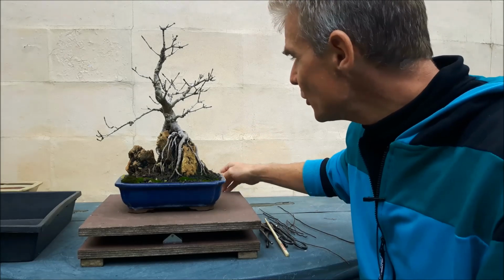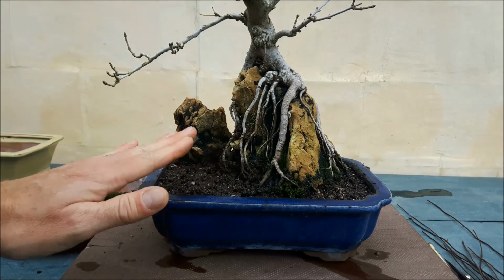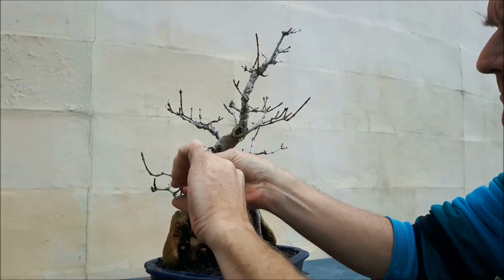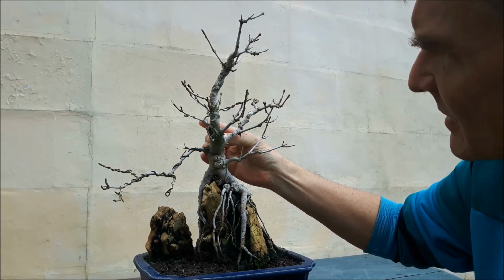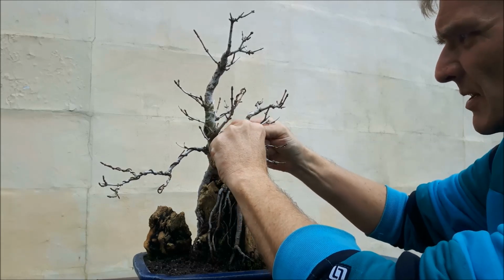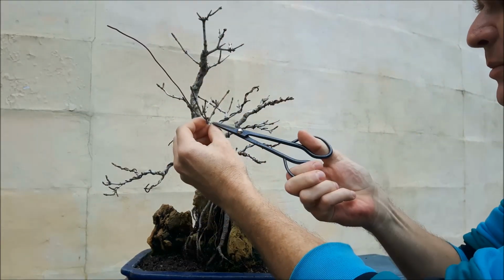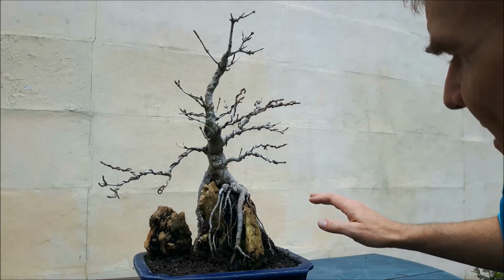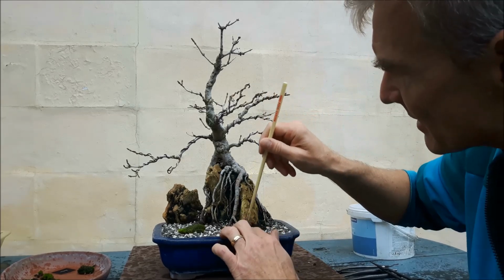Acer campestre rock planting 7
Wiring and shaping.